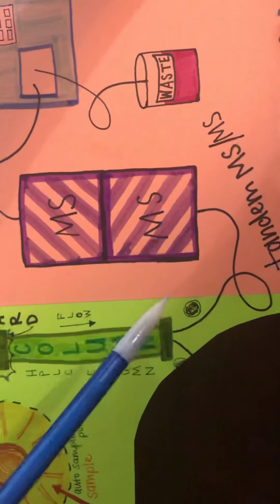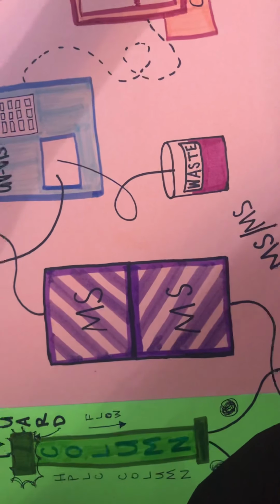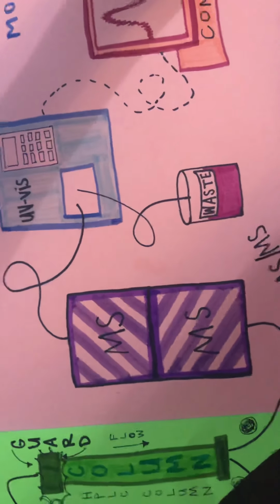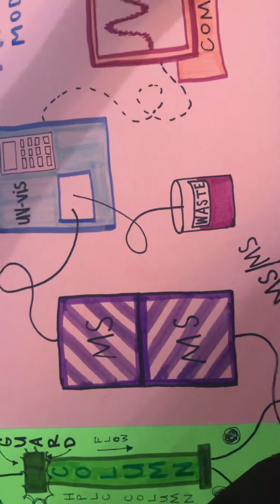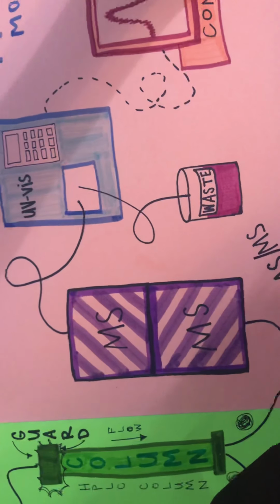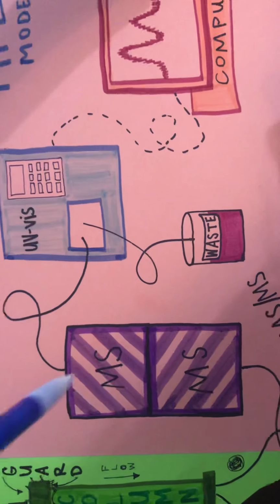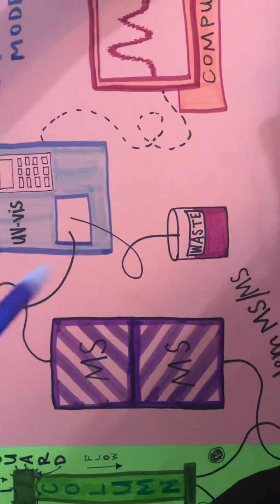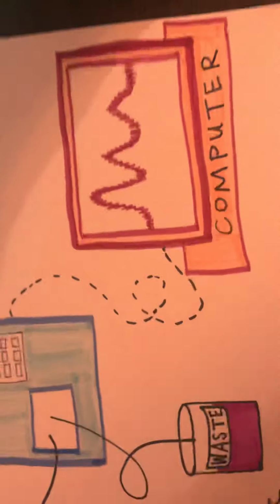A Chem Lab HPLC Model